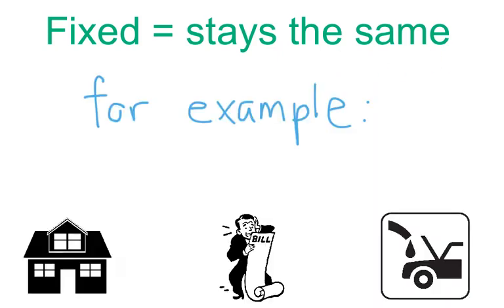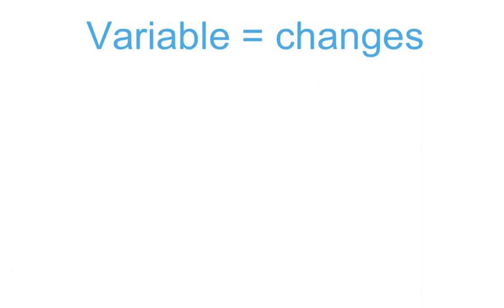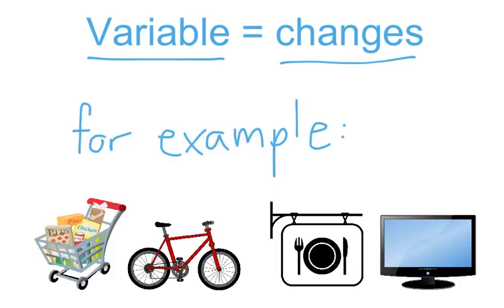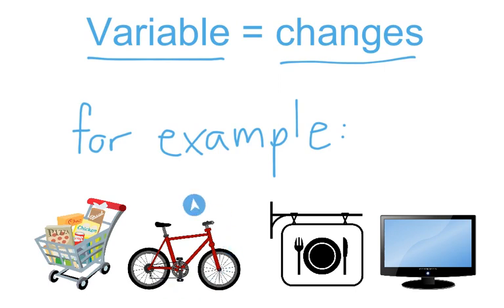[4.FL.1-1.0] Fixed and Variable Expenses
Distinguish between fixed and variable expenses.